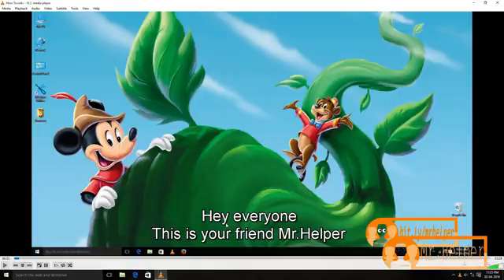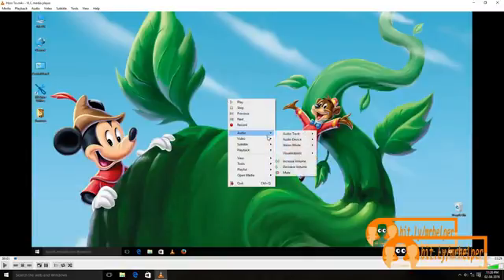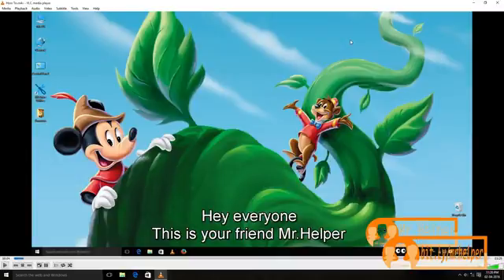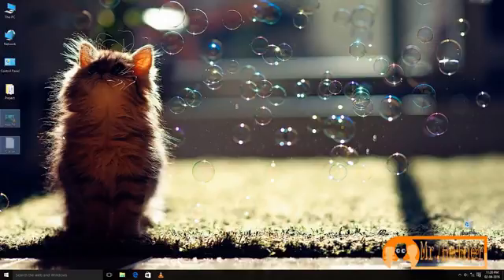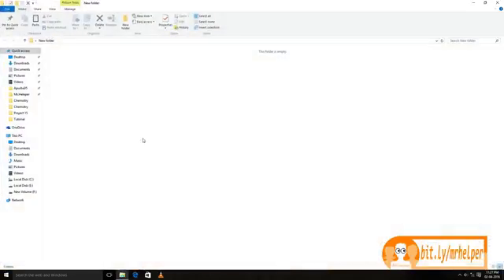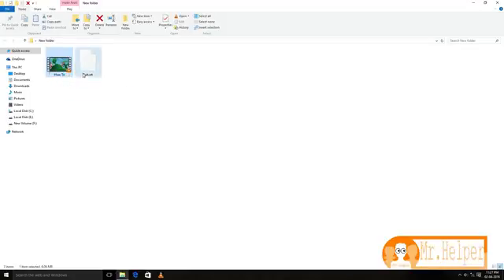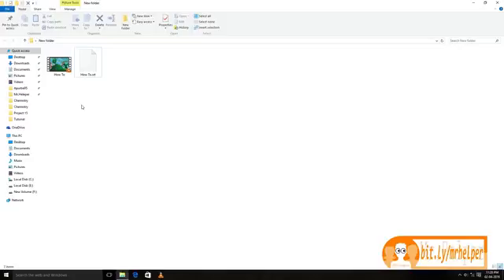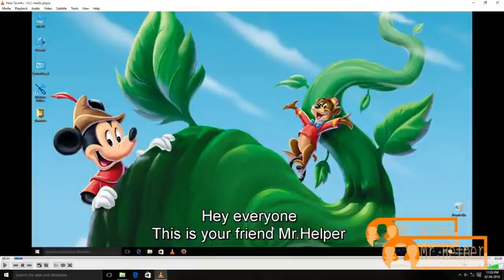How add subtitle in any video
VLC media player is a free and open-source, portable, cross-platform media player software and streaming media server developed by the VideoLAN project. VLC is available for desktop operating systems and mobile platforms, such as Android, iOS and iPadOS.
Quick Video About How add subtitle in any video
⭐ In This Tutorial
➡️ Software Used:- VLC Media Player

ABOUT VLC Media Player
VLC media player (initially VideoLAN Client) is a highly portable multimedia player for various audio and video formats (MPEG, DivX/Xvid, Ogg, and many more) as well as DVDs, VCDs,
and various streaming protocols. However in recent years it has also become a extremely powerful server to stream live and on demand video in several formats to our network and the Internet.
VLC is made by the non-profit foundation VideoLAN.

It started as a student project at the French École Centrale,
Paris but is now a worldwide project with developers from 20 countries. (more about its history).

VLC is built in a modular way.
This means that you can choose from a range of different modules to decide how to control VLC and how to display the video output.